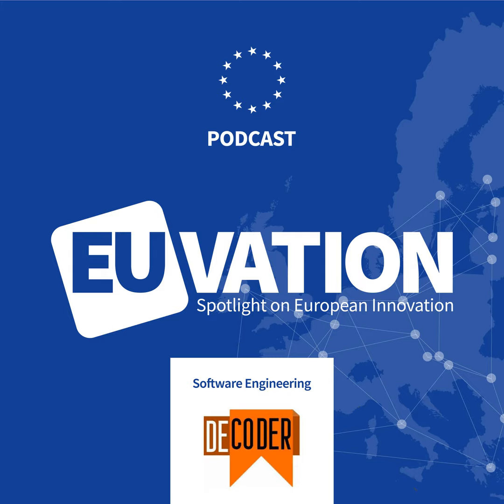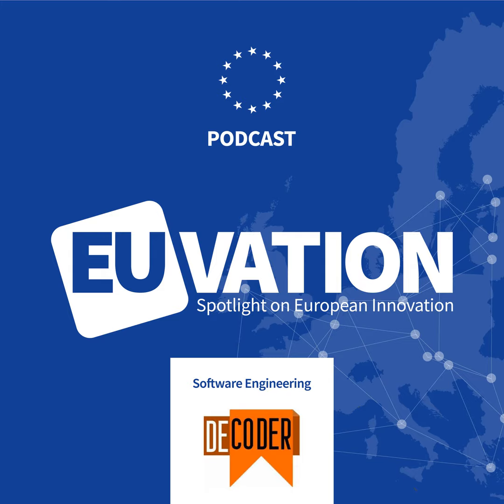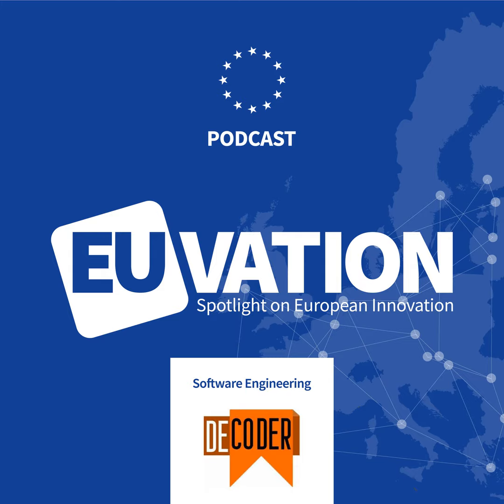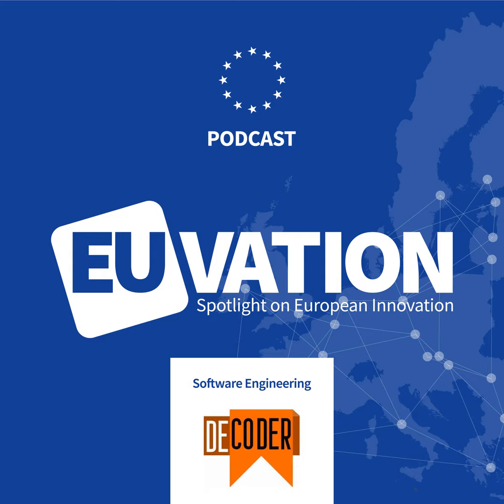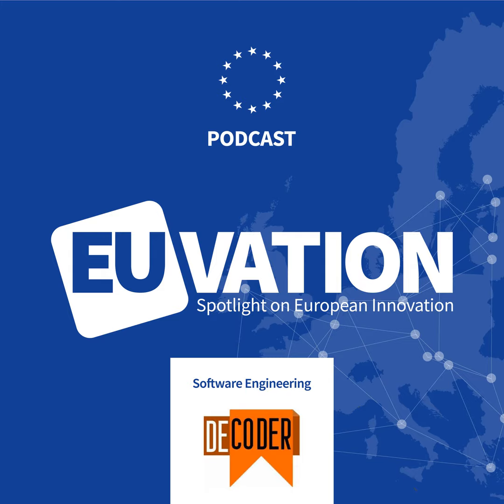DECODER (3) H2020 Project: Open source software development solutions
In this episode we speak with Olivier Bouzereau from OW2 about the DECODER project and how their commitment to open source technologies will make their work available to developers around the world.

The DECODER project has received funding from the European Union's Horizon 2020 research and innovation programme under grant agreement number 824231.